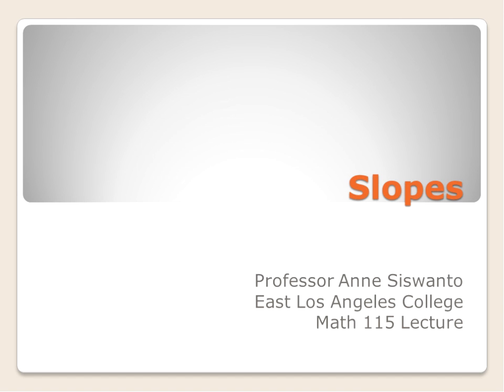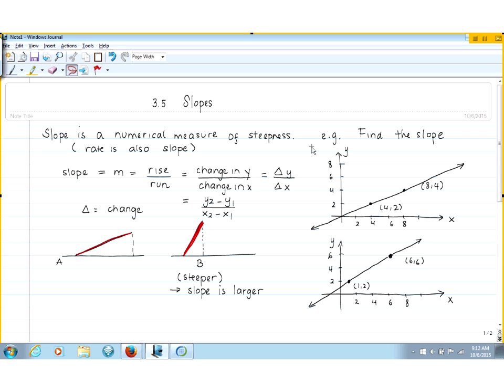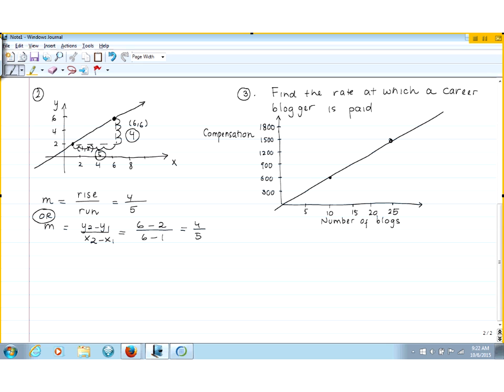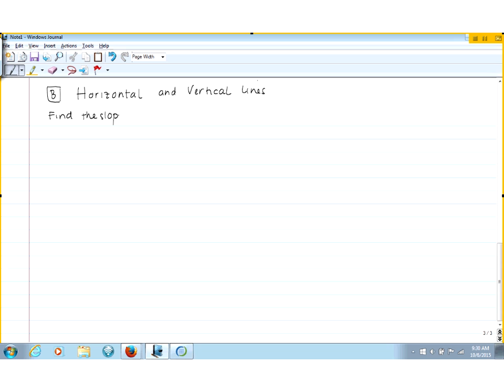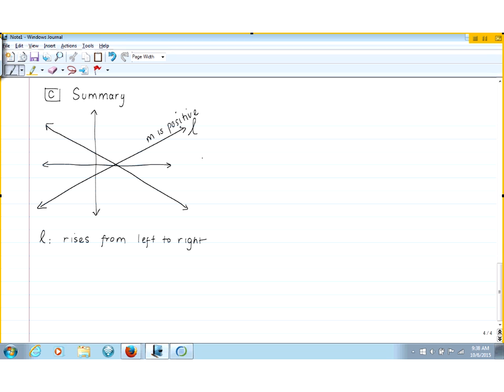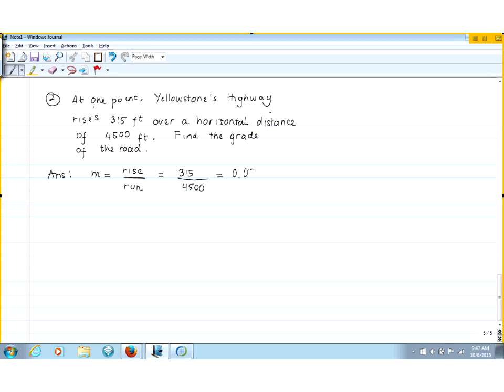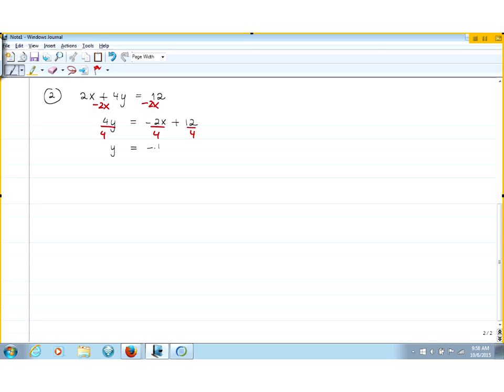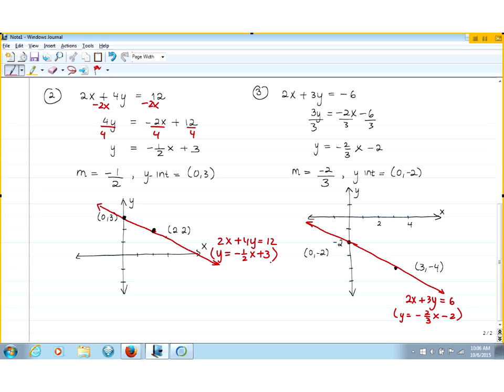Anne Siswanto - Math 115 Section 1.3 by Siswanto Anne